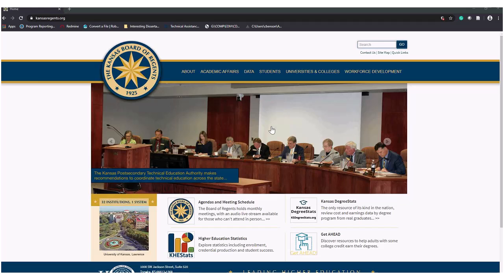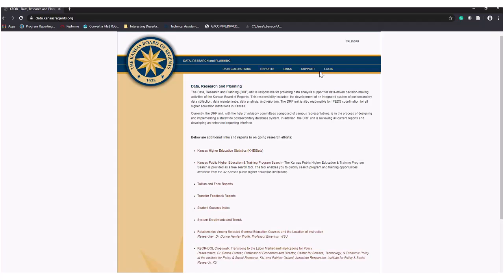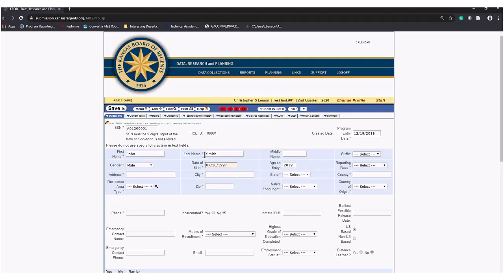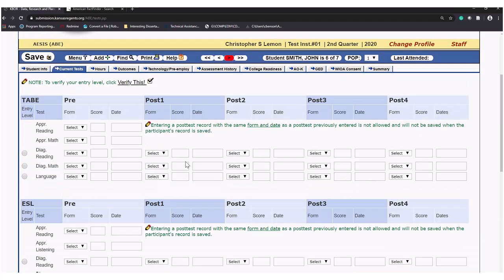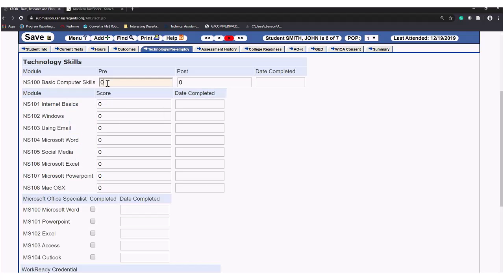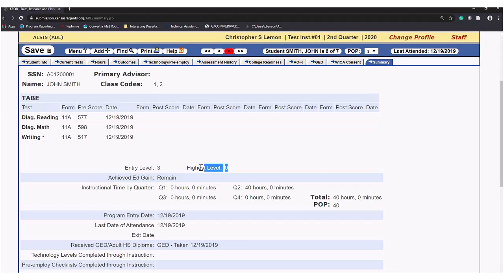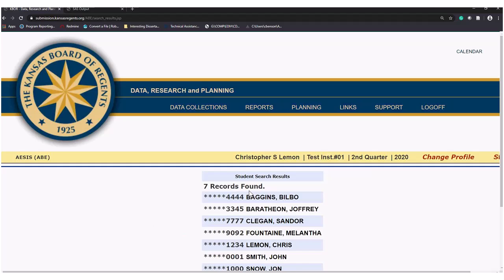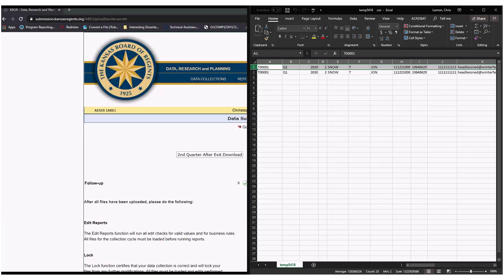AESIS Basics for Write Users Traini Thursday, December 19, 2019 2 05 05 PM